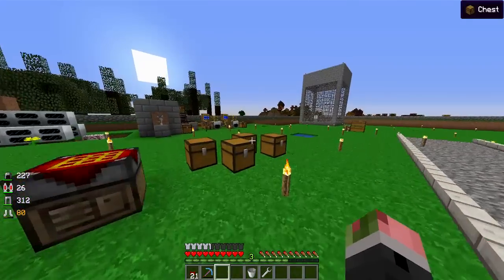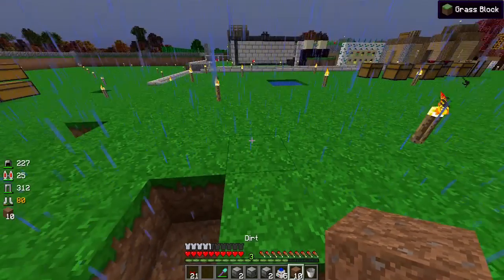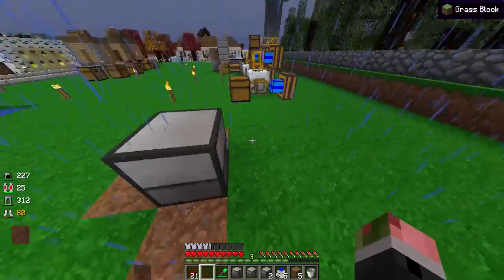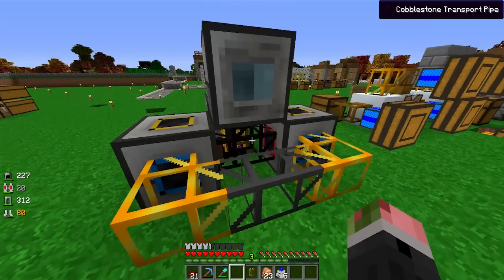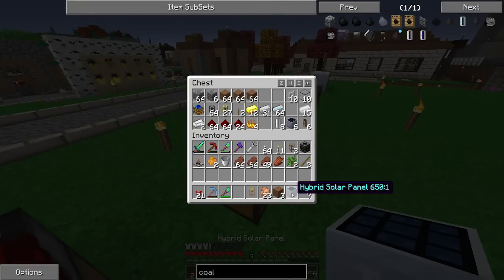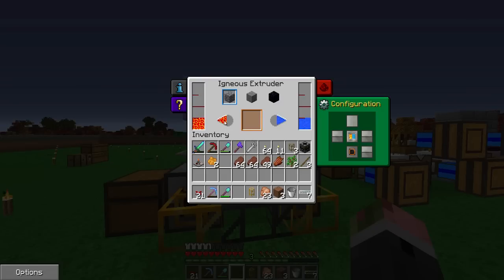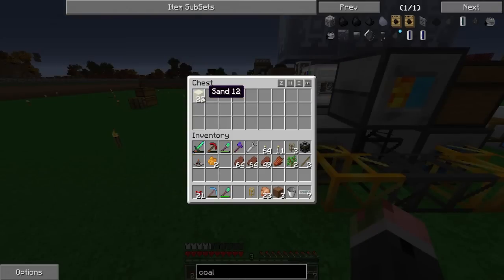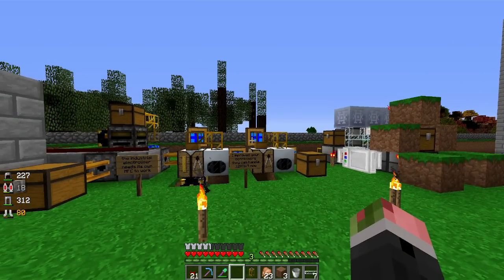Minecraft: FTB - Ep.7 "Give me Diamonds Part 2"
Feed the Beast or FTB was originally a Skyblock like challenge that took the user to extremes with using Mods from the community, combining and creating new experiences and challenges. FTB has now evolved into its own Mod Pack. With recent popularity the mod pack and a server to play on there now will be some FTB episodes to look forward to. If you want to look into this pack your self check out their website.